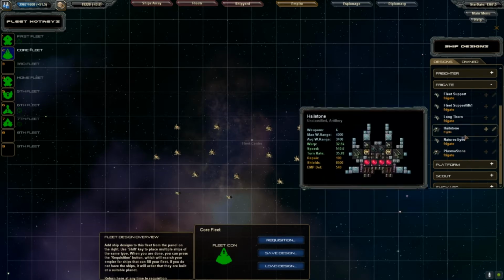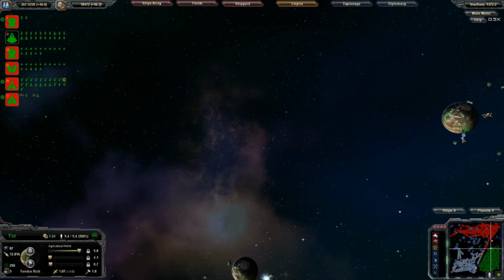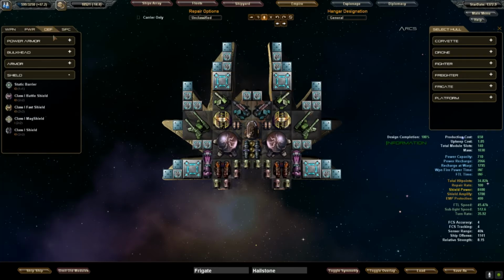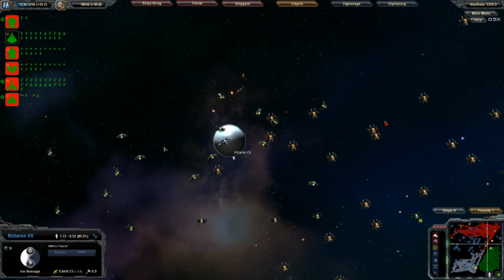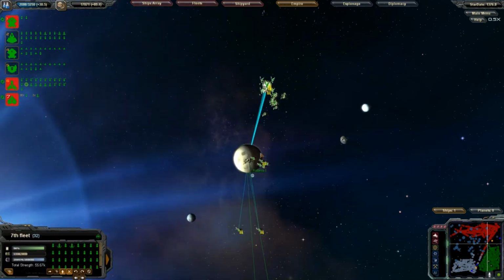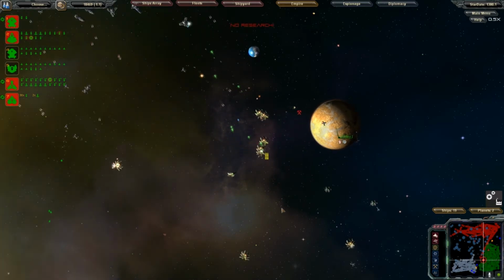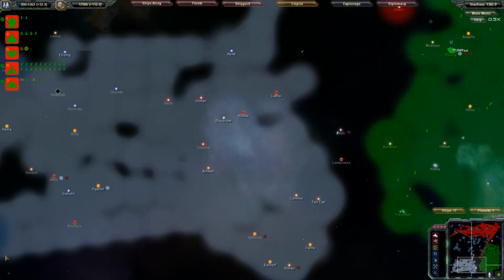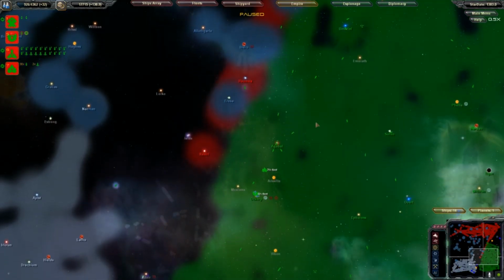16 - StarDrive – Pollops (Hard, Try Again!) - BB & CAM – Lets Play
Lets play of the real time Syfy space 4x game StarDirve modded by the BlackBox & Combined Arms Mods to radically improve gameplay.